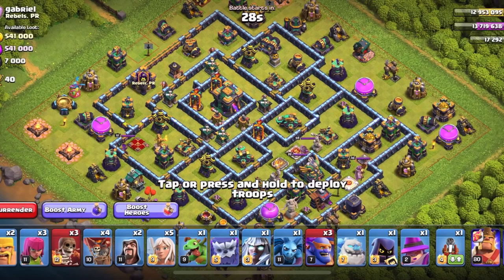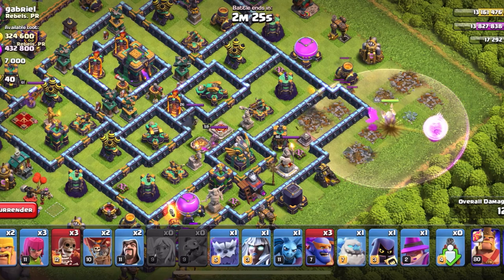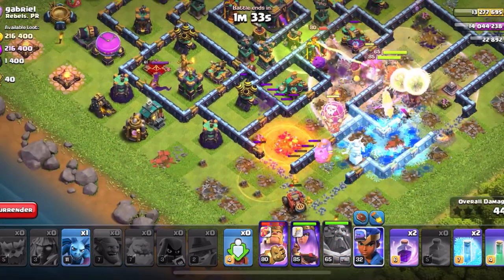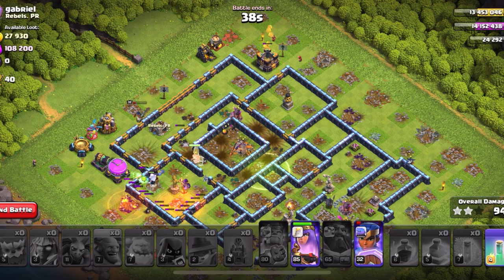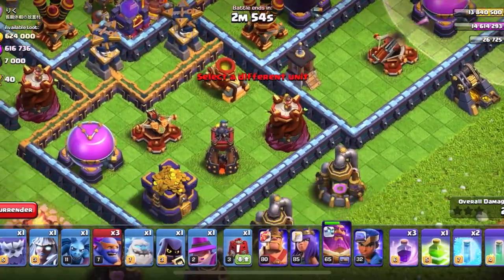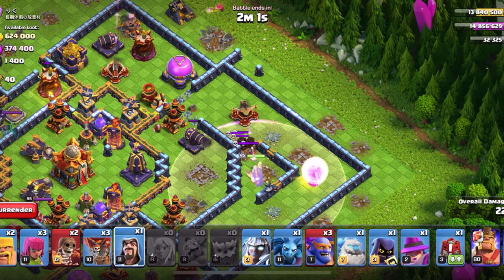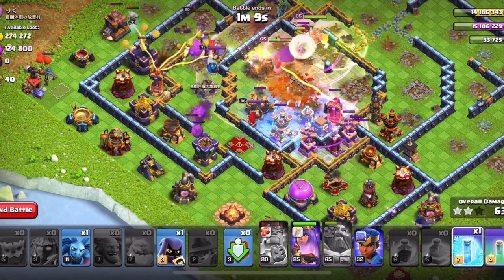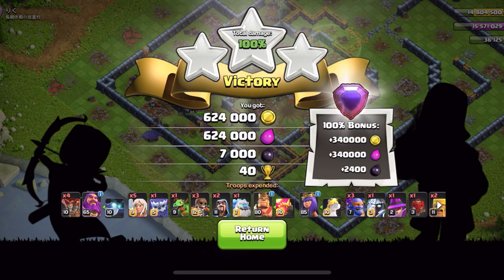Super Bowler Strategy with New Warden Equipment